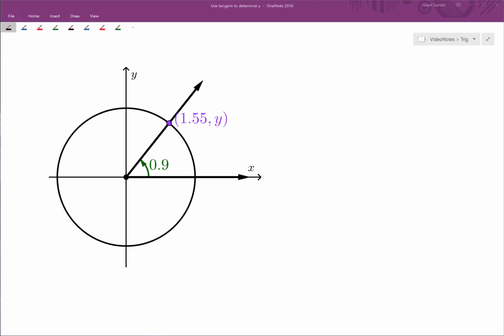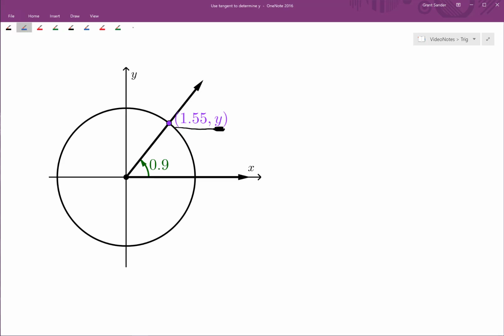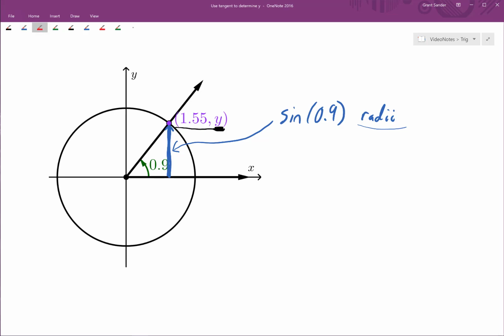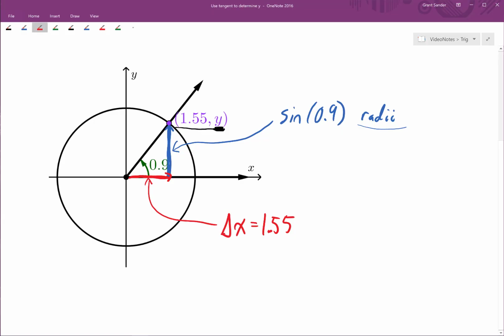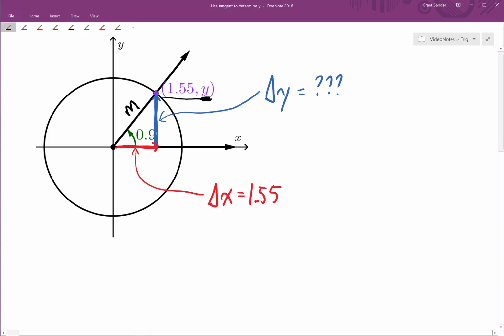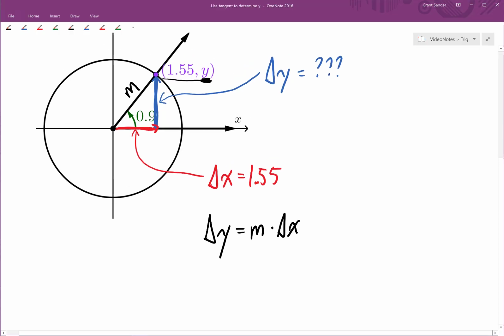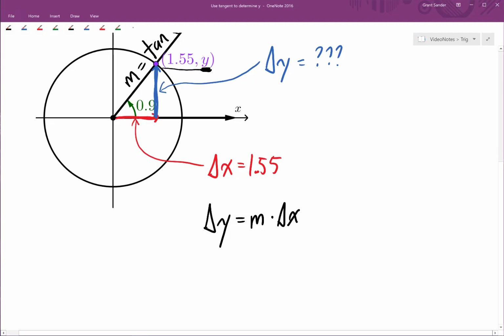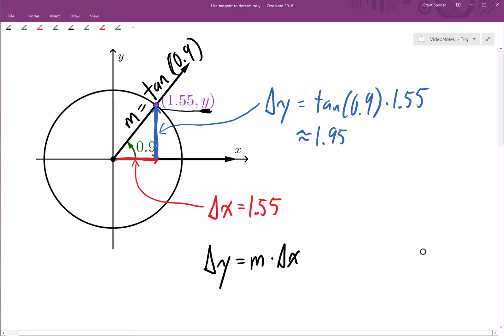Trig: Use tangent to determine y